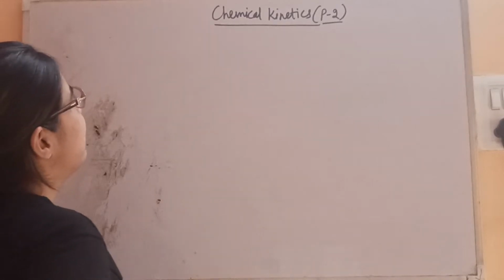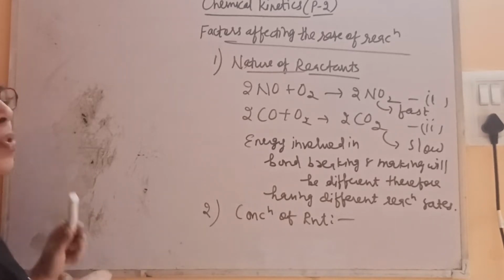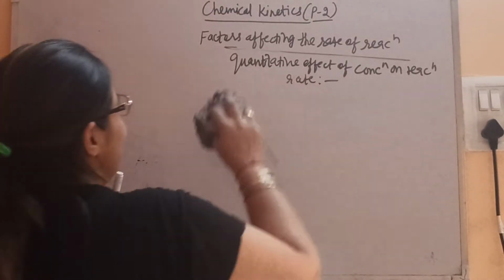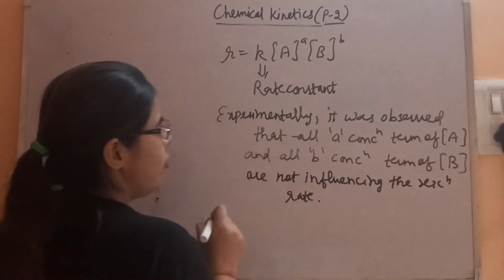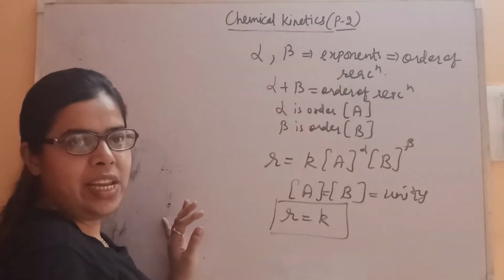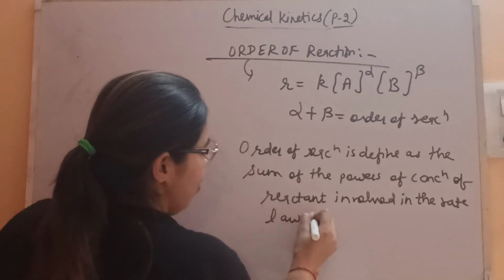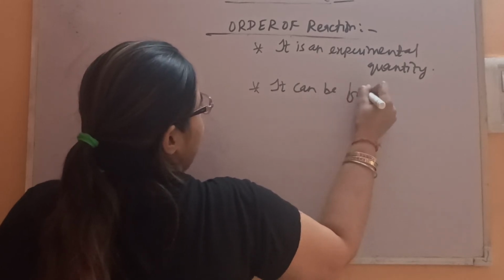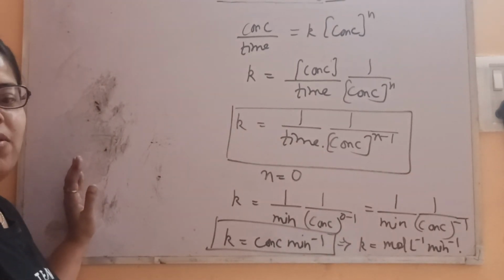Chemical Kinetics- 2